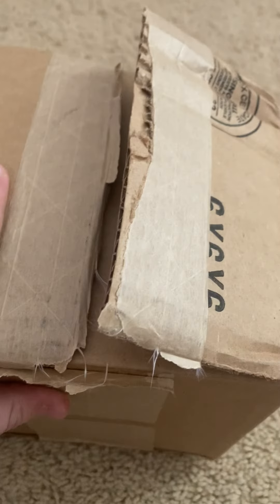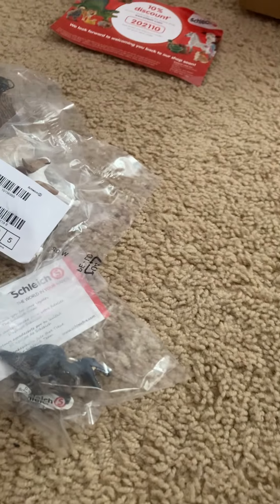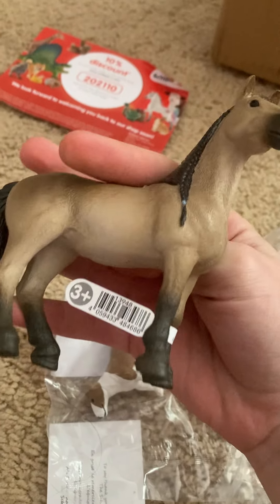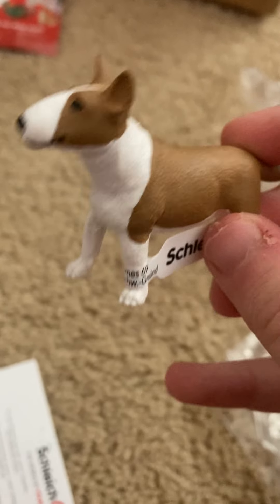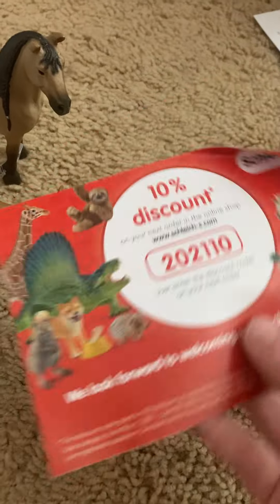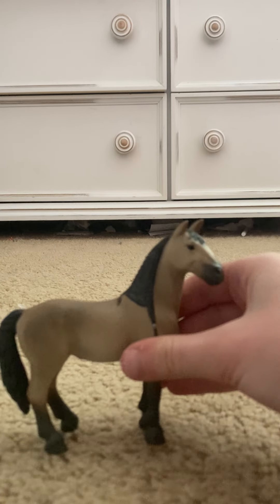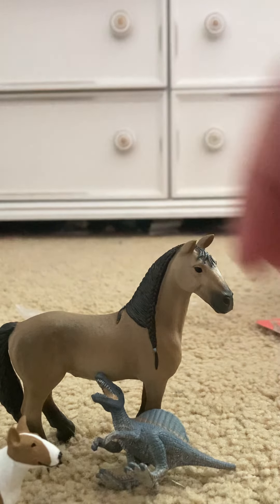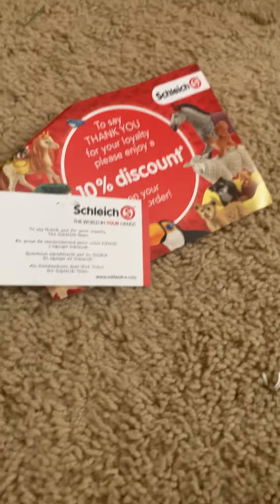Unboxing video finally